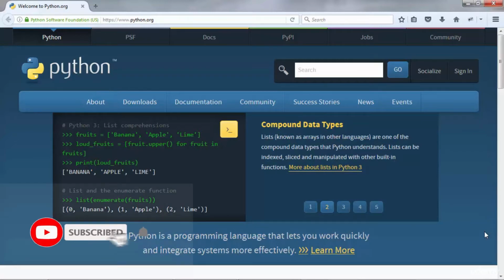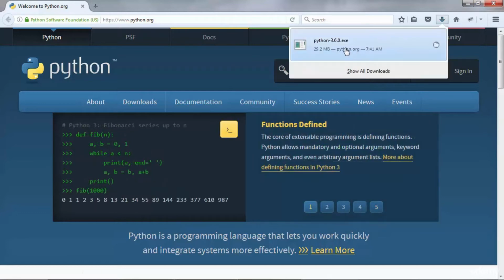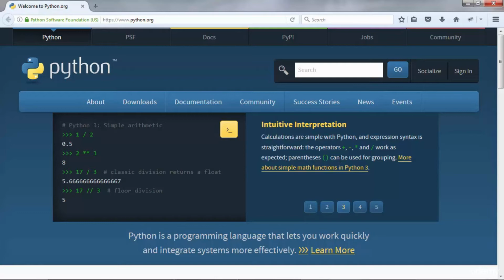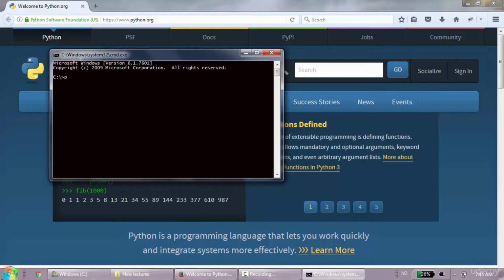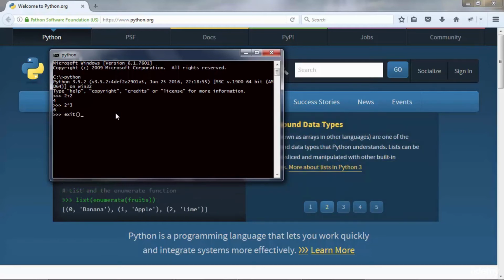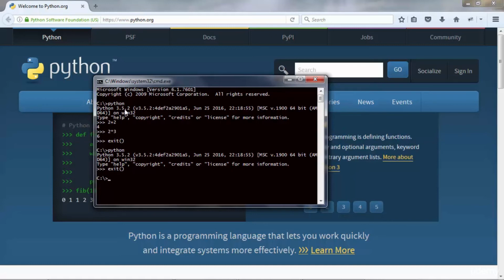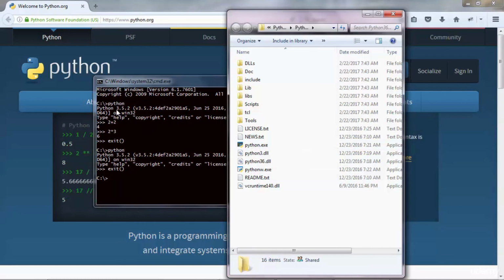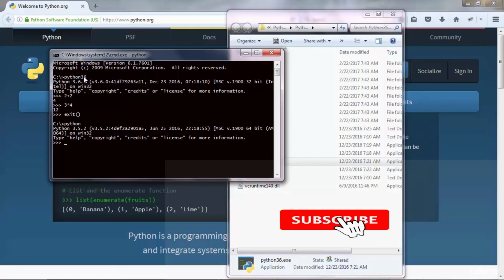Python: Setting up python on windows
Python is programming language. It is easy to learn. How to install the Python and Setting Up on windows.